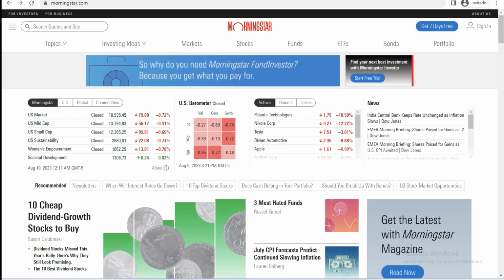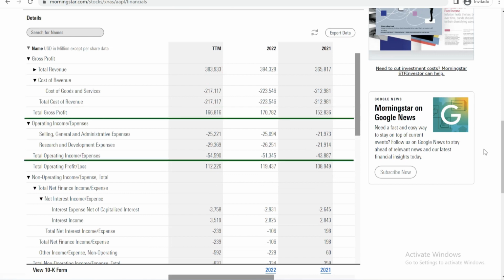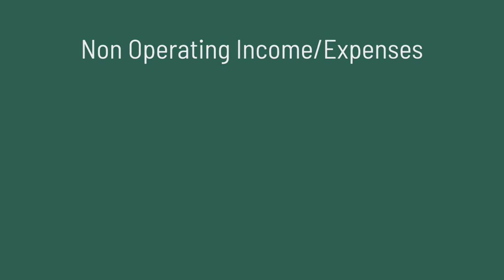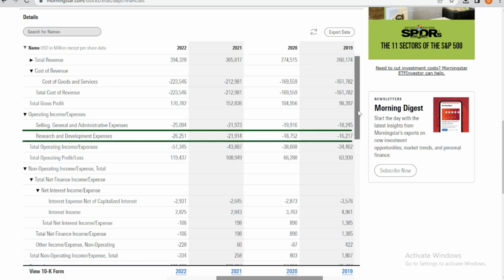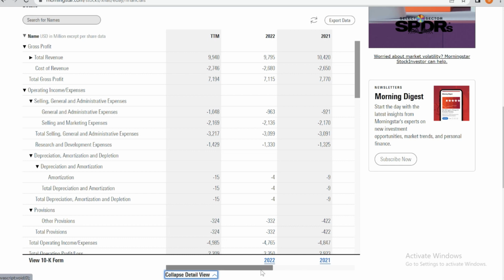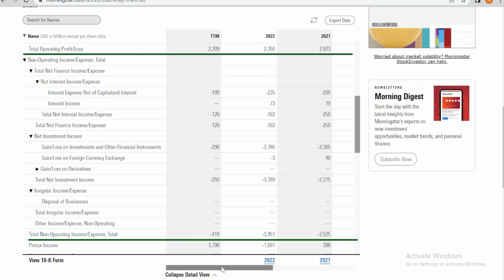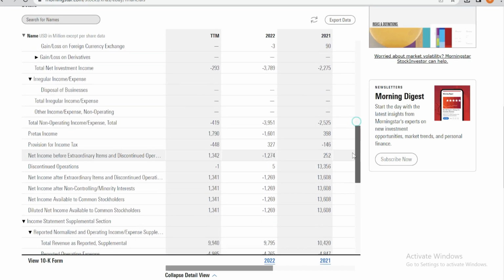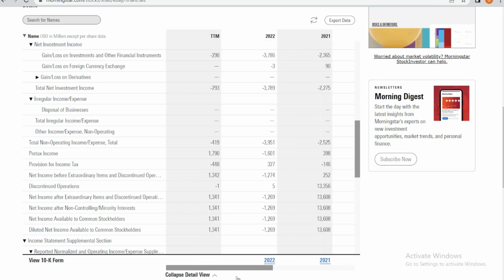How to read an Income Statement (Detailed Explanation with examples)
This video will help you read and analyze an income statement to choose the right companies to invest in! If you want to start investing, understanding the financial statements is one of the most important things to do.

MAKE SURE YOU REVIEW THE OTHER 2 STATEMENTS SO YOU ARE ALL SET!

Balance Sheet:

 FINANCIAL ADVICE PLEASE REACH OUT TO A PROFESSIONAL.